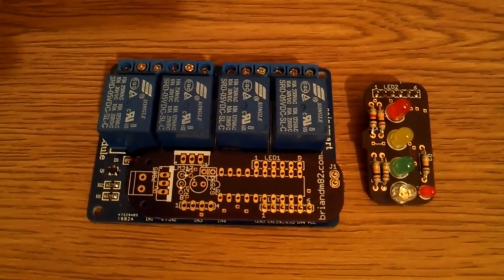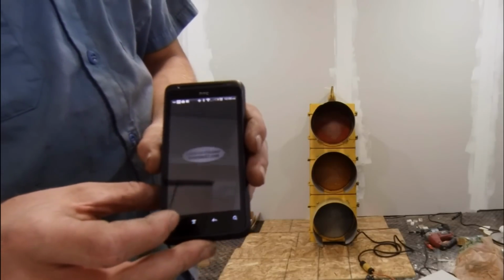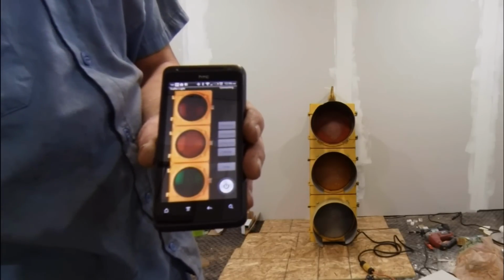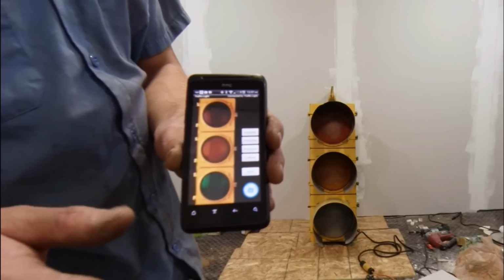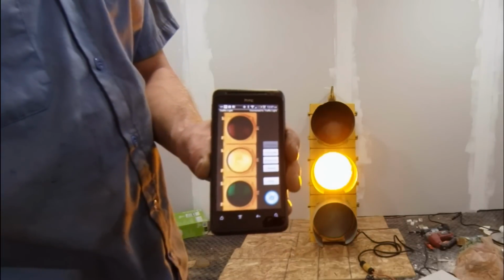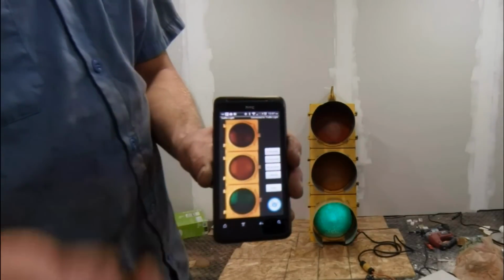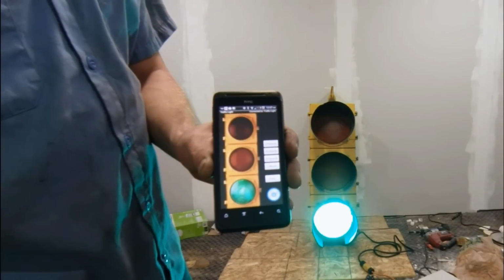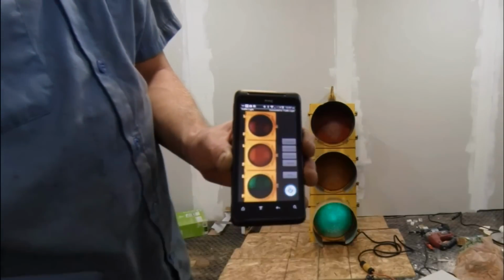Bluetooth Traffic Signal Controller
Here is a video on a bluetooth traffic signal controller I made. It allows you to control a personal traffic signal with an Android device. Its powered by an MSP430. It has a range of over 200 feet. mcu programmed in C, app programmed in Java. If I ever make another version, it will feature solid state relays.